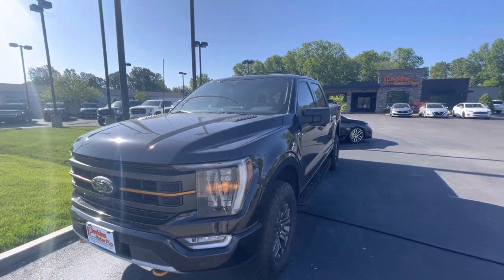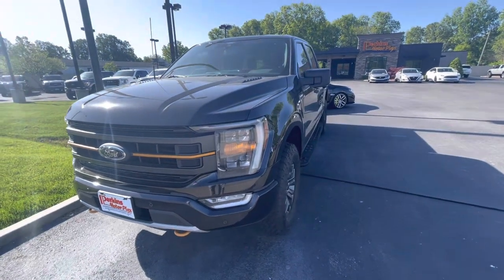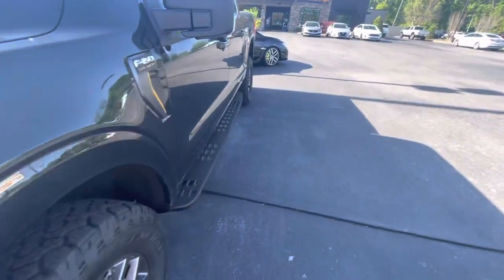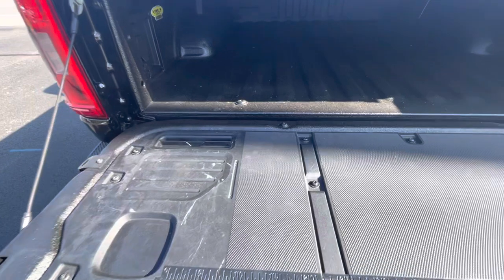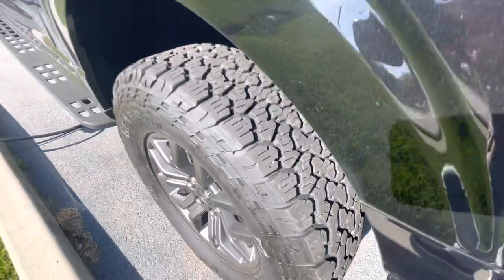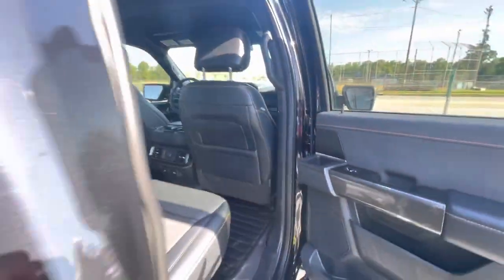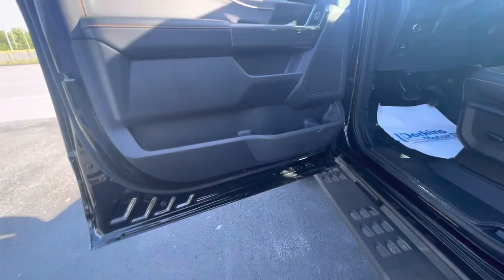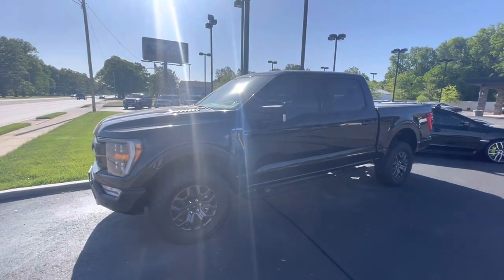C74343 - 2021 F-150 Tremor